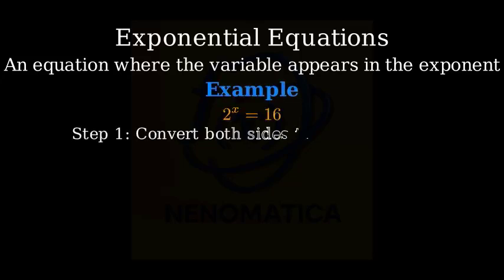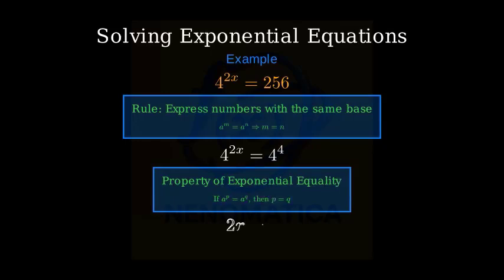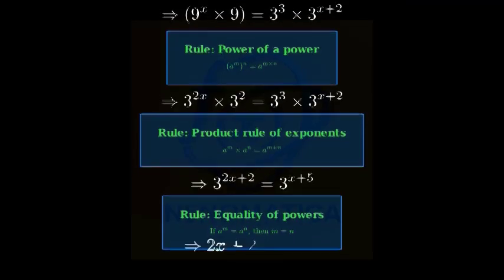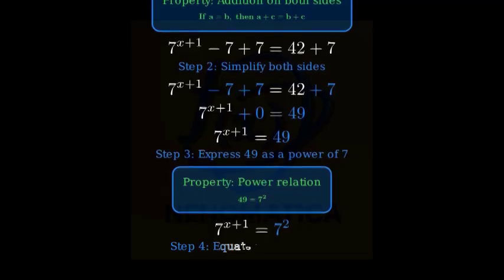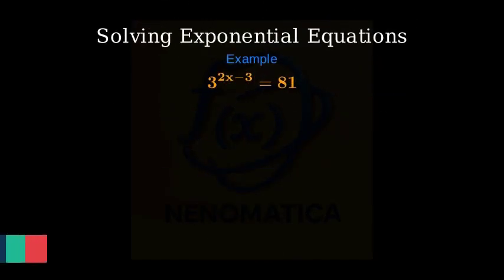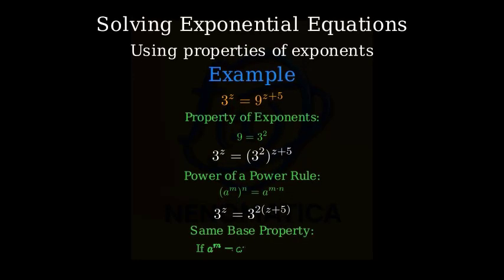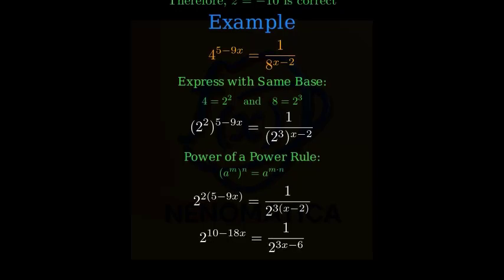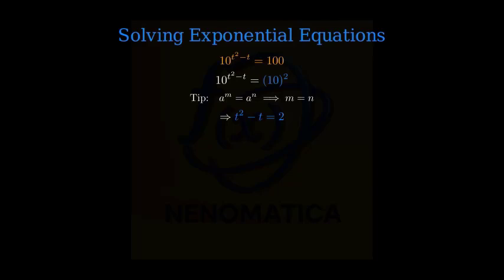Power 10.1: Exponential Equations | NENOMATICA